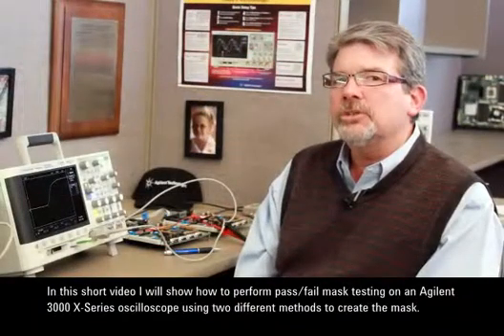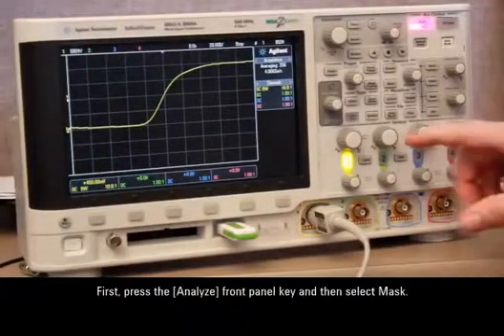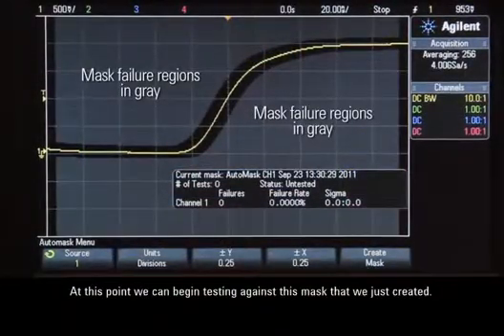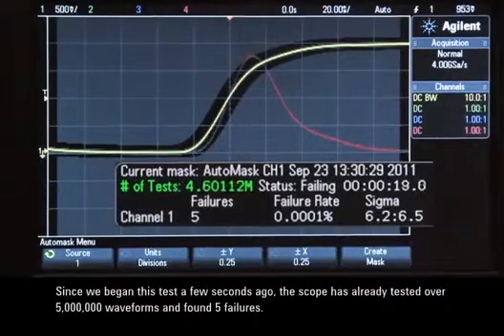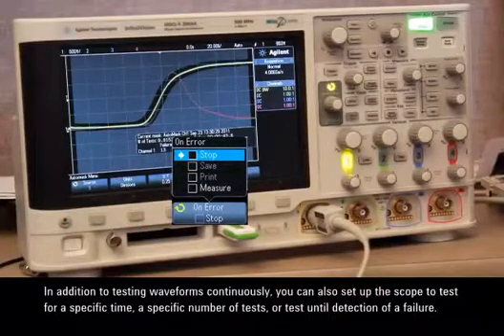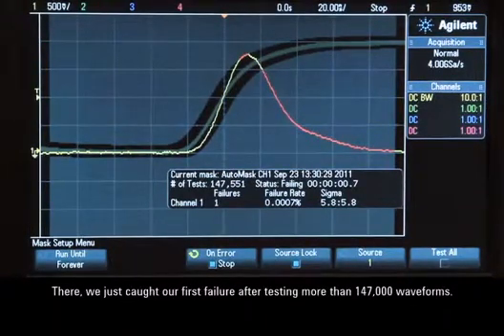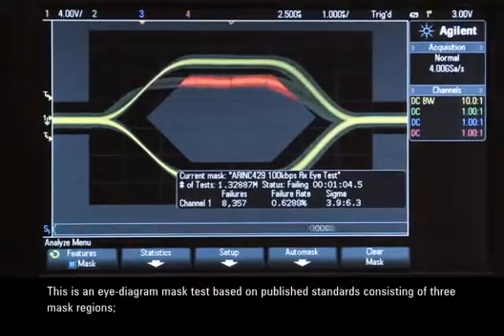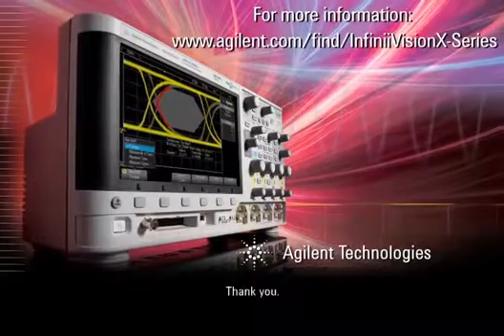Pass/Fail Mask Testing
Quickly see how to use the DSOX3MASK option on 3000 X-Series oscilloscopes to test your signals to a six sigma standard.